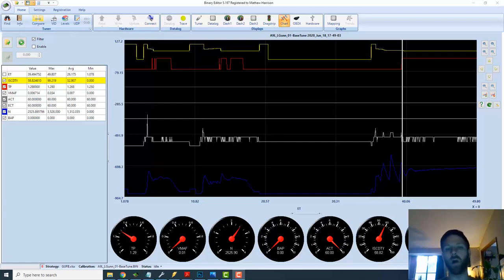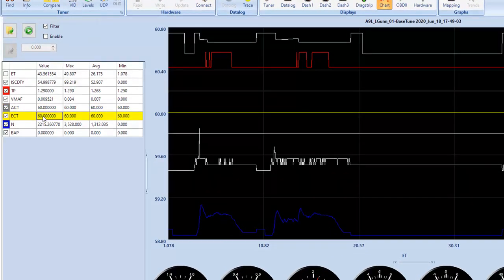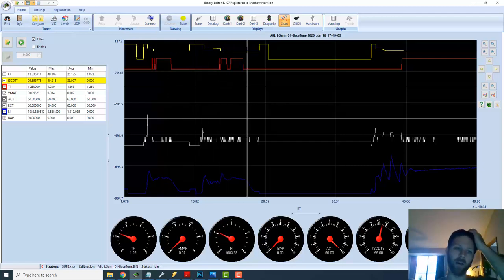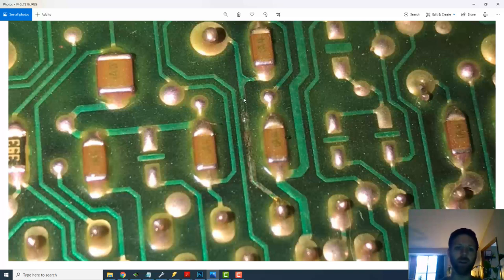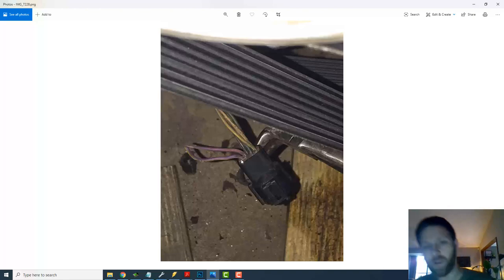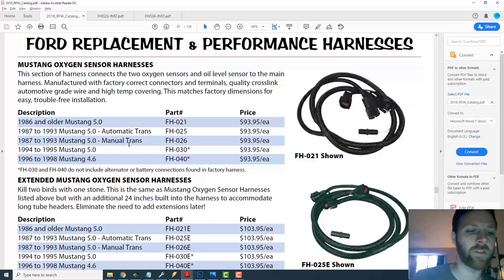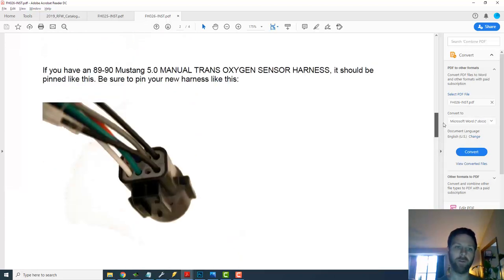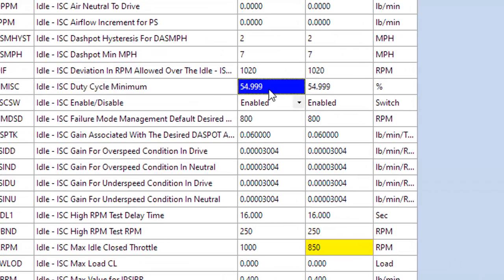How to match the right O2 Harness to your Fox Body Mustang computer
This video shows what happens when you have the wrong oxygen sensor harness hooked up to your fox body mustang's 5-speed computer, how to spot this in your data logs, how to fix the computer, and how to prevent the issue to begin with.